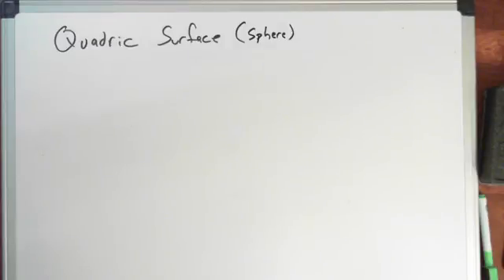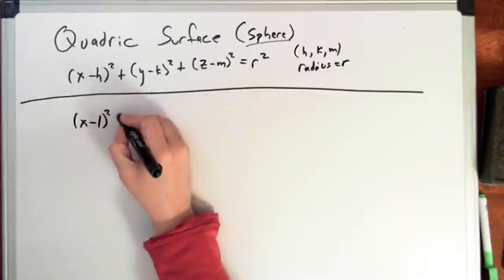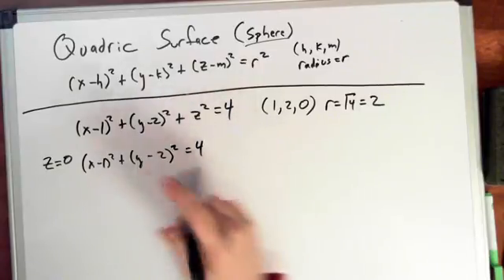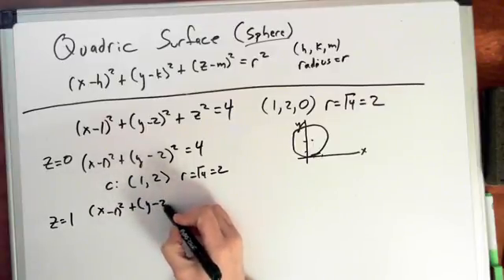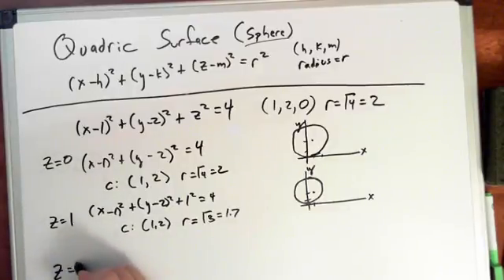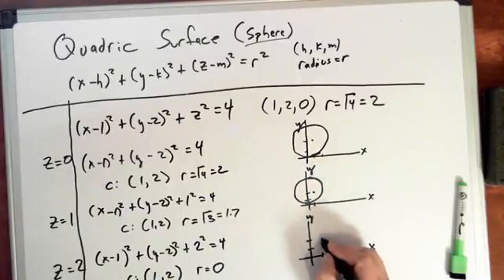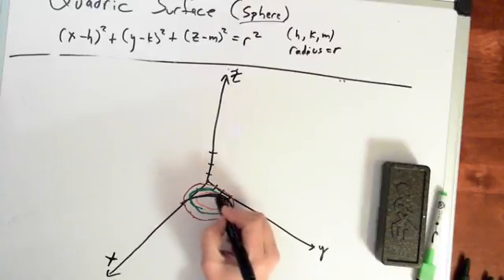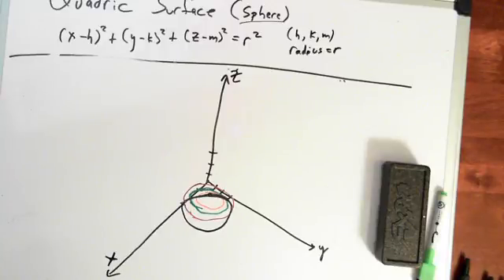quadric surface sphere part 1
This is a study group video on Quadric surfaces of a sphere.  References are from the FE fundamentals of engineering reference handbook as well as a video from math2bprof titled Surfaces in Space 2.